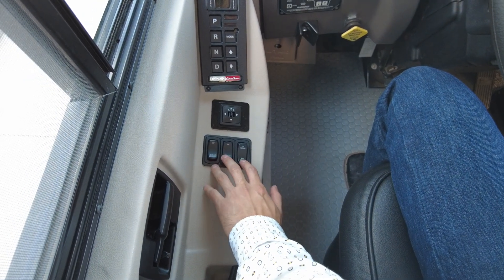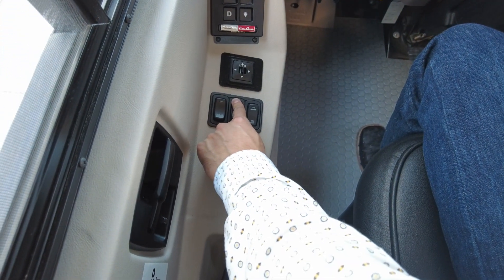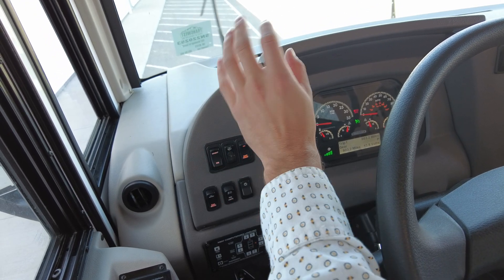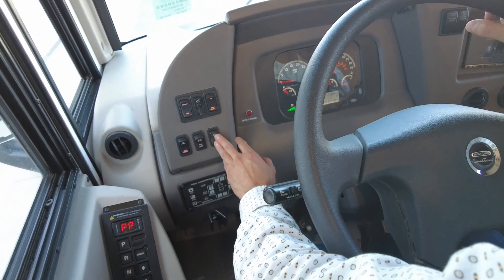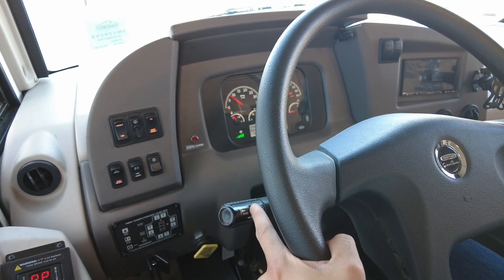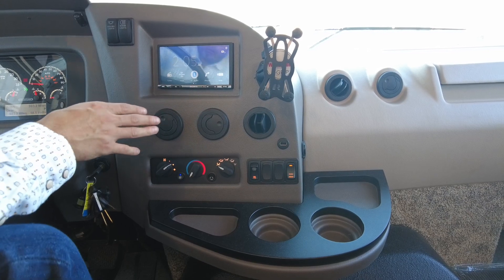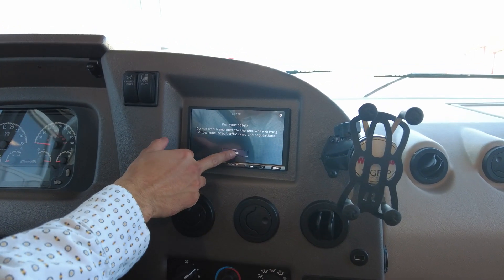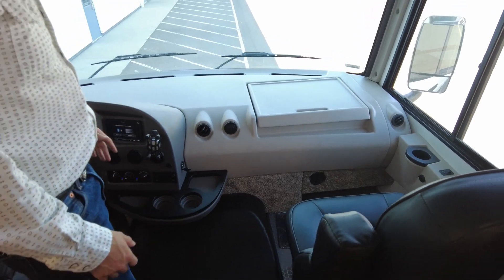CVS Penske Dash and Cab Controls Information